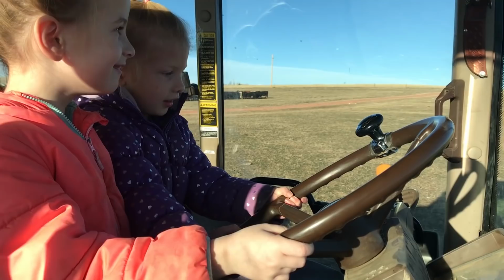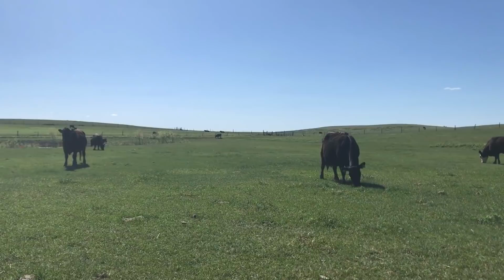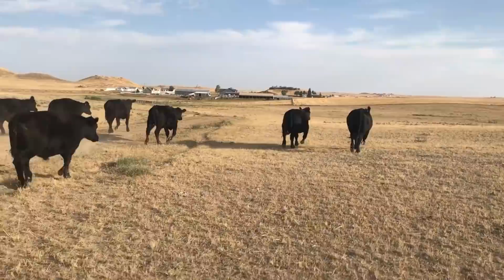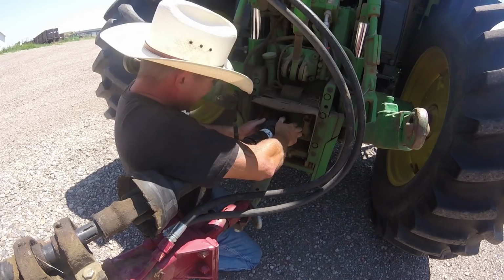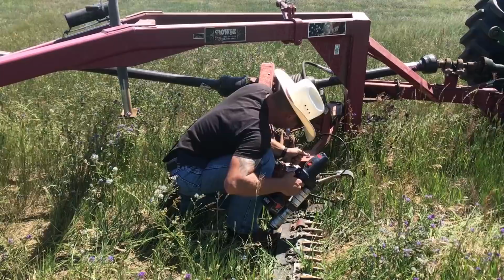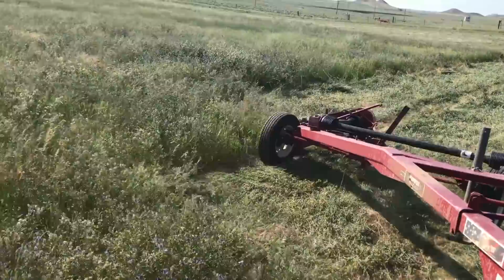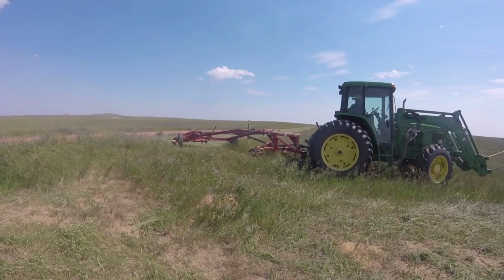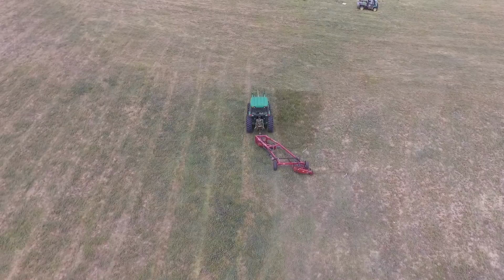Haying - Mowing It Down on the Ranch & Farming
Haying has begun and ranching now becomes farming as we take the first step in harvesting our hay for winter use.  Today we take a look at the Rowse double 9 mower, how to cut efficiently and repairing broken teeth and guards. We cut wheatgrass and alfalfa, all to make some happy cows.

Our Wyoming Life features our Wyoming ranch and our ranch family. Giving you a look into the workings of ranching from raising cattle to raising and harvesting crops. Erin will join you weekly out of the garden, showing you how she helps provide for our family through growing produce and gardening to selling at local farmers markets, and Mike will take you along as he tends to the animals and land of ranch, raising beef, from calving to fencing to planting and harvesting hay.